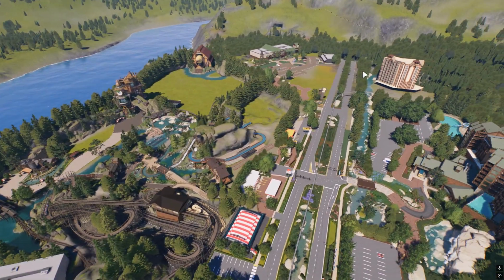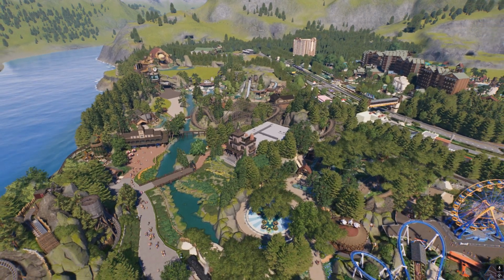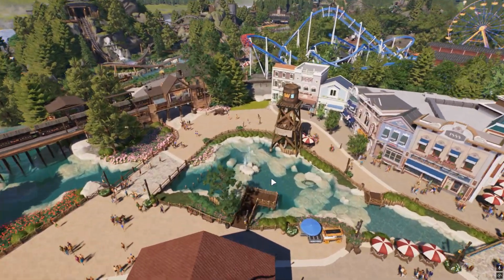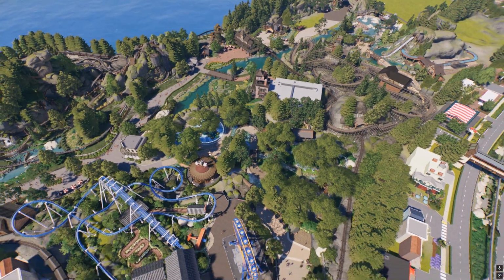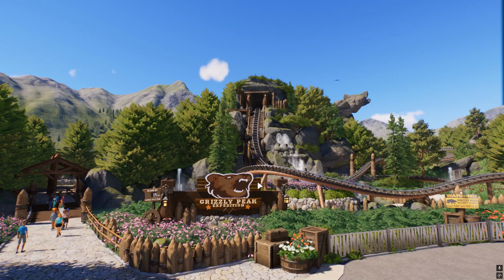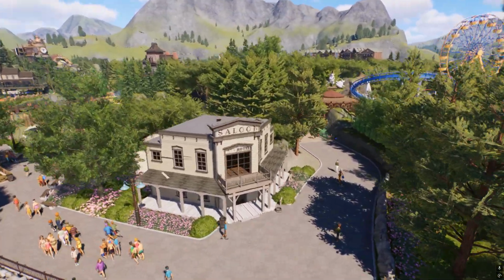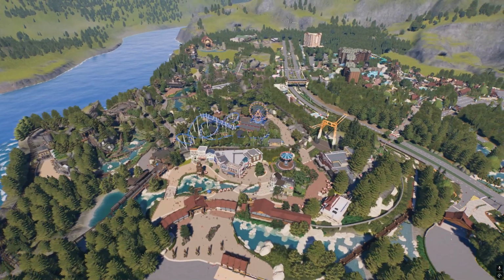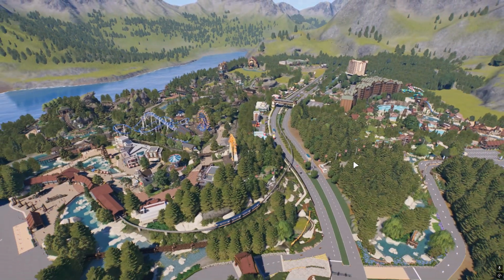Saturday At The Springs | Planet Coaster 2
This is all the progress we've made as of May 23rd! Thank you guys for following along and let me know what you think!

Sculpt the theme park of your dreams and dive into the exciting world of combined water and coaster parks in Planet Coaster 2! Build incredible water rides, glistening swimming pools, towering rollercoasters and more as you ensure your guests get soaked in fun!

Push the boundaries of creativity with brand new rides, refreshed favorites, exciting themes, and a cast of wonderful mascots that will leave your guests shouting for more! Piece-by-piece construction lets you build anything you can imagine, from a beach-themed splash zone to a tropical paradise with lazy rivers. Add scenery to your park and rides to create truly unique and breath-taking creations. Now featuring updated path-building and a fan favorite request…plazas!

► PC Specs
Built in 2019 Via CyberpowerGaming
i7 -9700KF
1000 Watt 80 Plus Gold Power Supply